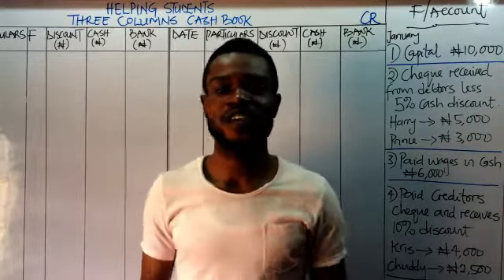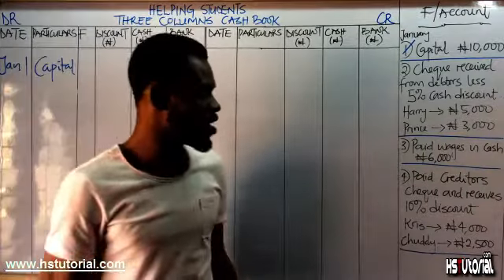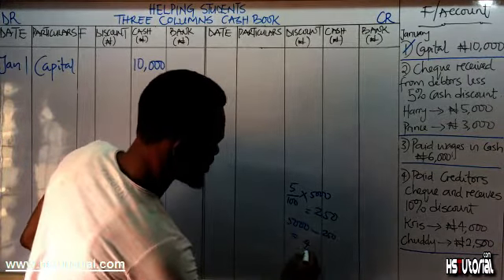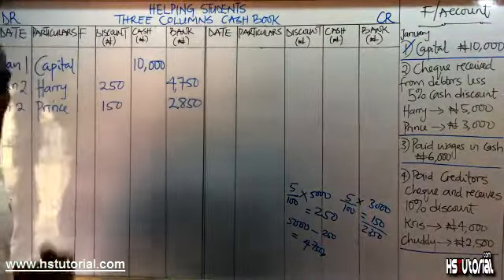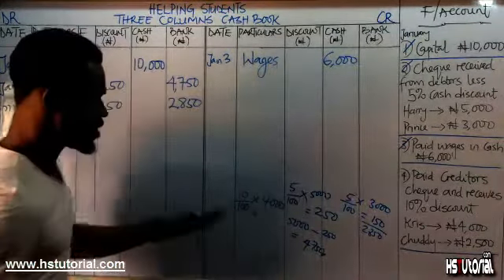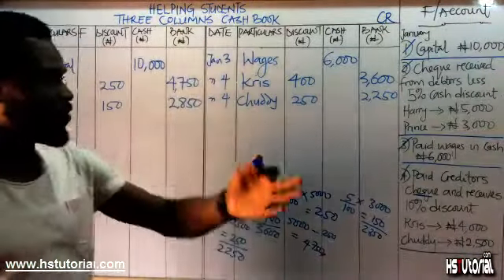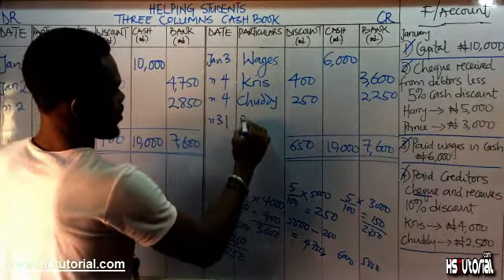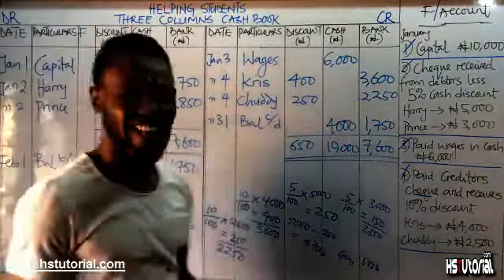Cash Book Accounting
hstutorial This is a Demo video. Watch full tutorial at...